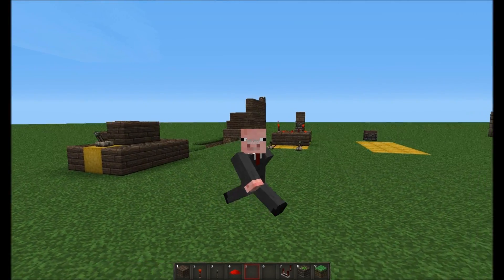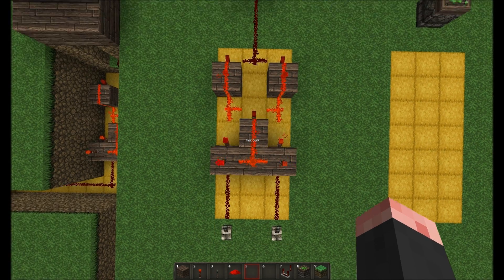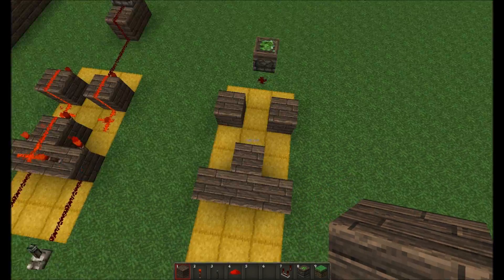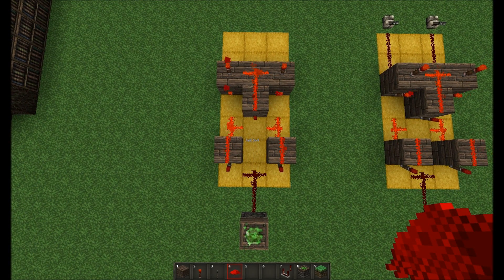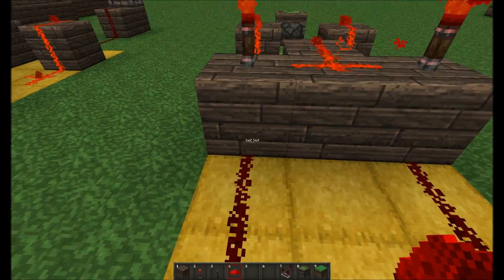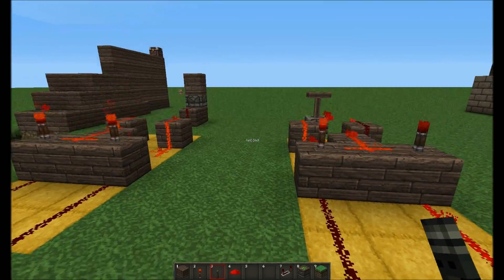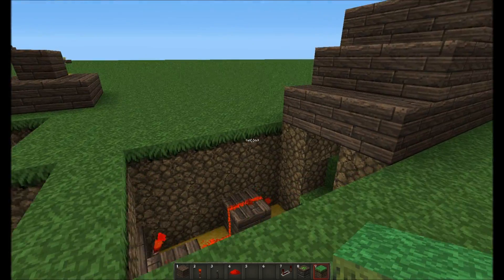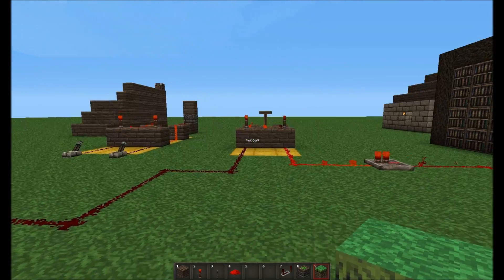Minecraft Tutorial - XOR Gate (2 lever mechanism)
Bobby Donuffin returns with another tutorial for Minecraft. This video will teach you how to make an XOR Gate with redstone circuitry in Minecraft. And XOR Gate will allow you to operate one machine with 2 different levers. Perfect for door mechanisms that you want to open and close from both sides.